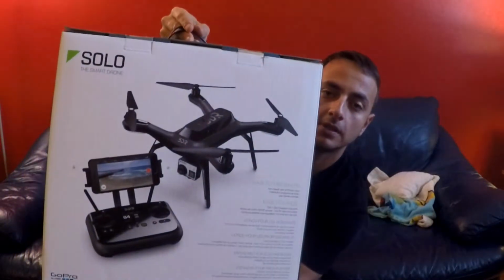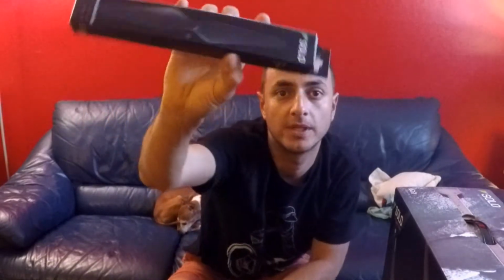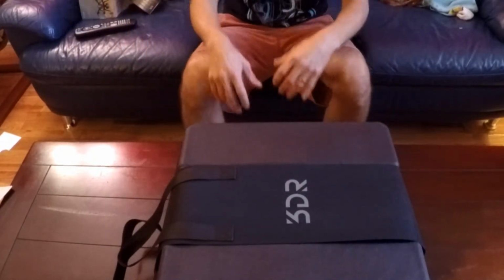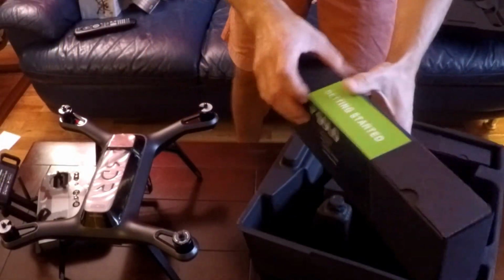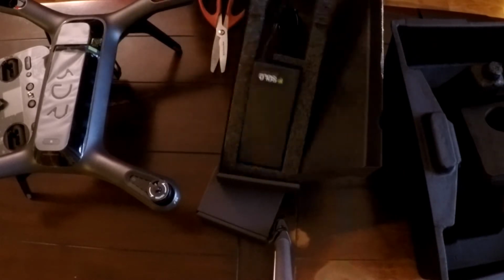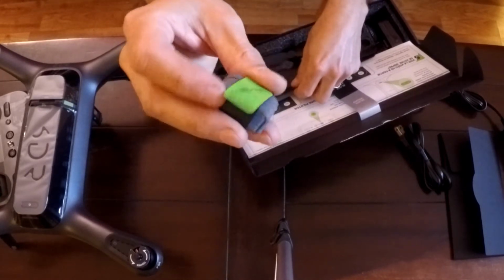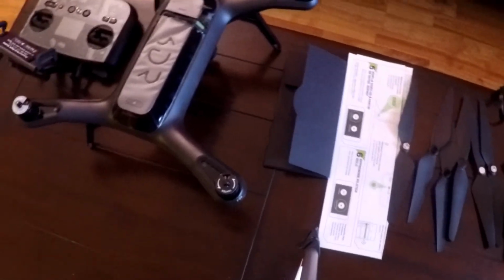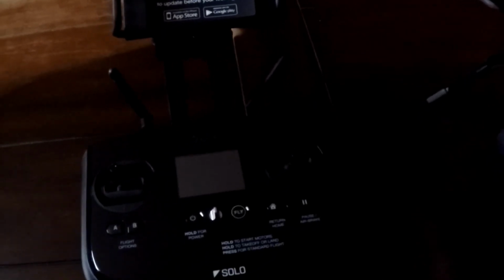3DR Solo drone unboxing for $300 + tax, includes gimbal, extra battery, 2 extra blades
My lovely wife got me the 3DR Solo drone from Best Buy.  She got me a bundle that includes the gimbal, an extra battery, and 2 extra blades.  The maiden voyage was extremely successful.  We weren't able to use the GoPro on it yet and it might be because the drone was still updating and doing things while I was already flying it.  It might also not be working because my GoPro was underwater recently and everything might not work on it properly anymore.  I need to test it with a new GoPro.

Shot on GoPro Hero 4 Black or iPhone 6S